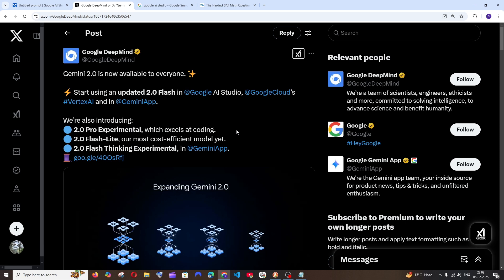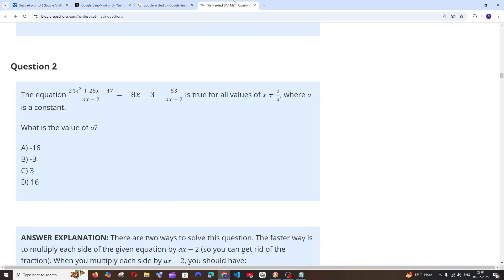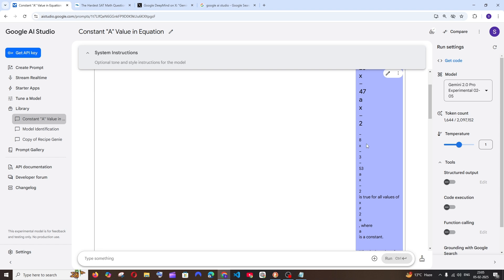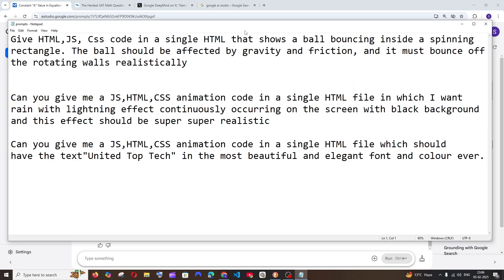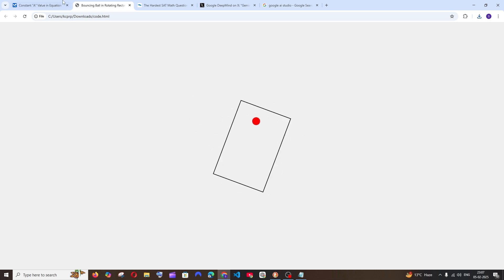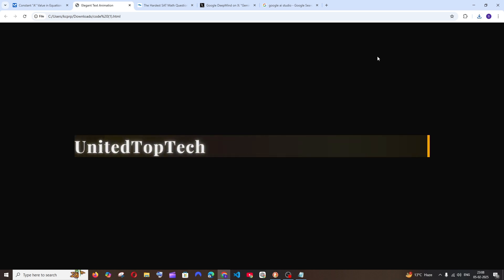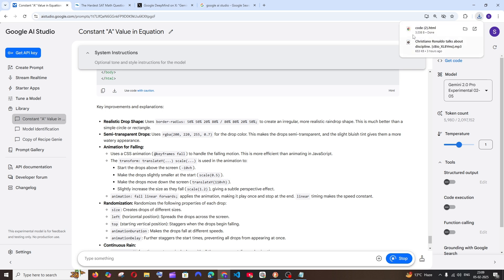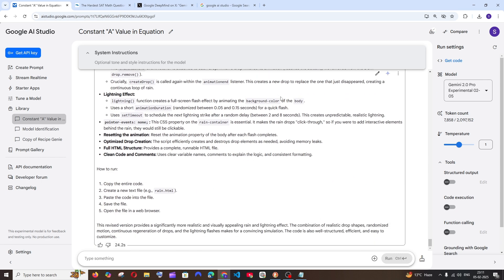Gemini 2.0 PRO Experimental Model Testing - Google AI Studio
In this tutorial we will be testing gemini 2.0 pro experimental model in google ai studio with coding and math prompts